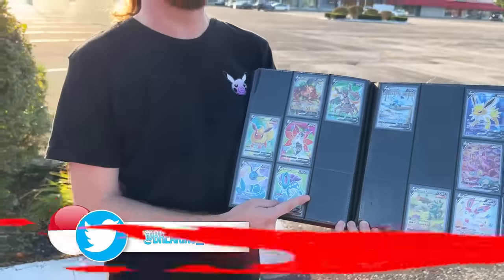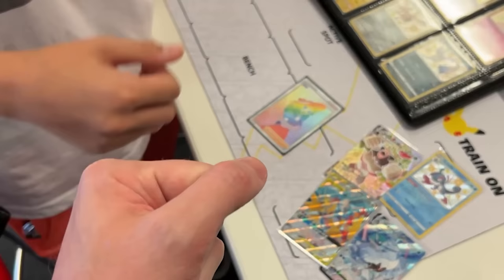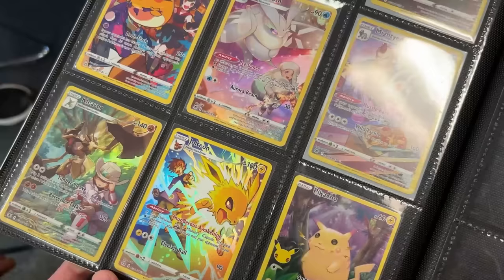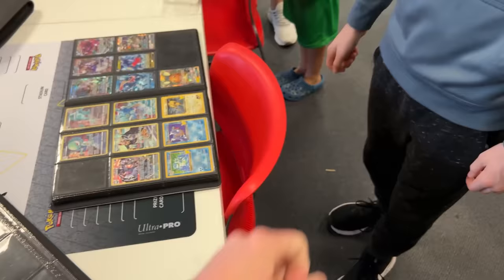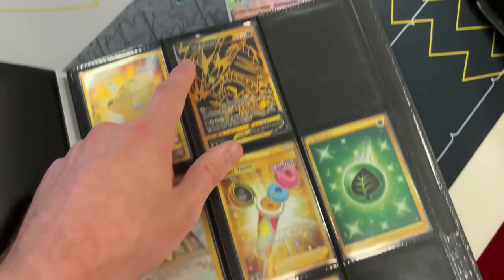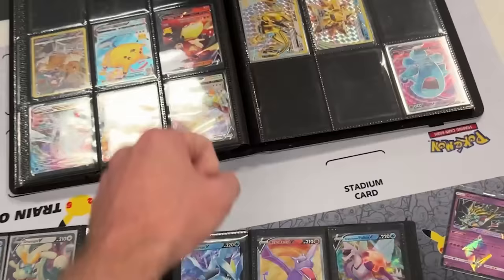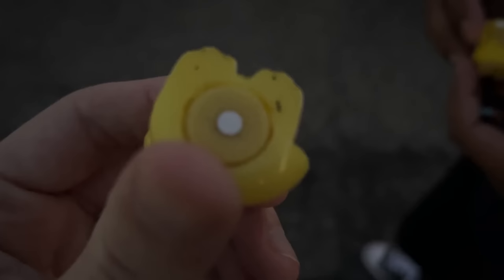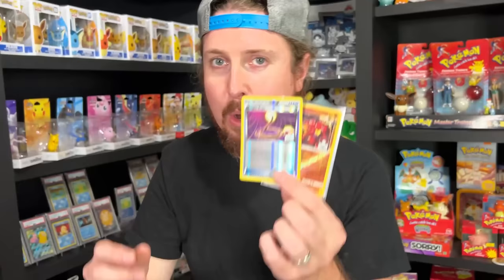TRADING FANS FROM MY POKEMON CARD BINDER!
I went to my local game shop with my Pokemon card binder to do some Pokemon trading with fans! The objective with my Pokemon Trade Binder is to help others with their collection and try to get one step closer to a complete set! Opening Pokemon cards to see if we end on a secret rare or ultra rare pull!